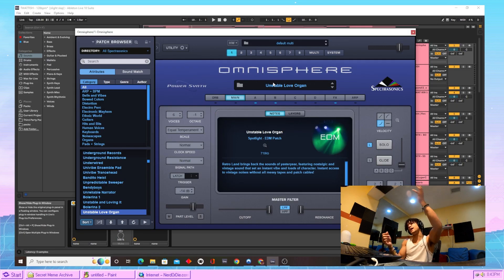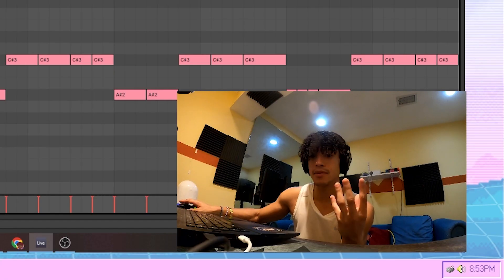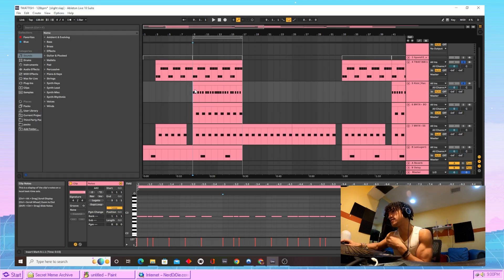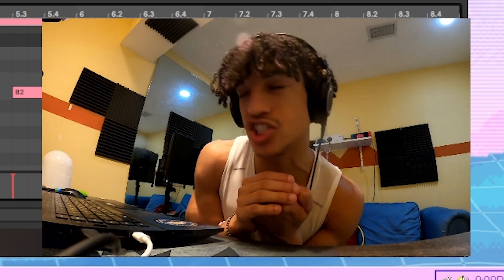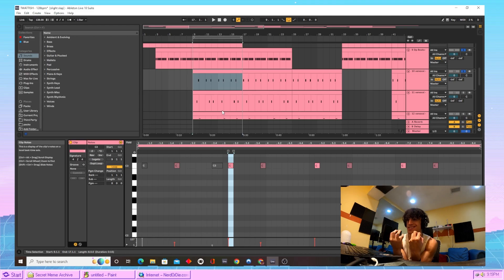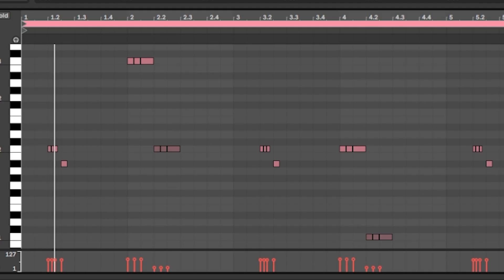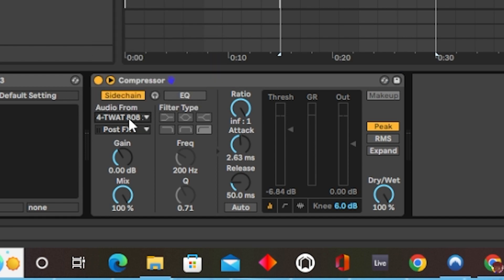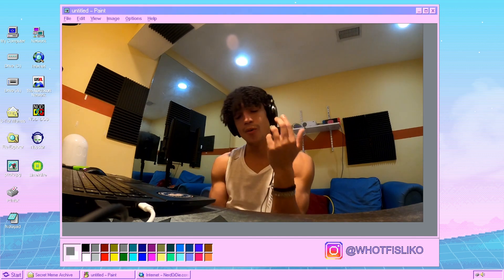How To Make Dark SIDDHI WORLD Beats For ICYTWAT | ICYTWAT Beat Tutorial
Ima show you how to make dark beats for ICY TWAT's new album SIDDHI WORLD.

🔽 Tutorial downloads

Tags (ignore)
how to make beats like icytwat
how to icytwat
how icytwat makes beats
making a beat for siddhi
making beats for icytwats new album
free icytwat loop kit
free icytwat sample pack
icytwat type beat
how to produce like icytwat
how to sound like icytwat
how to make dark underground beats
icytwat new album
how to make beats for icytwats new album
how to make beats for siddhi
how to make beats like tank music icytwat
icytwat production tutorial
icytwat tutorial
icytwat flodgin tutorial
how to make beats like enzo music
free icytwat drum kit
free icytwat type beats
free siddhi type beat
icytwat dream bwoy tutorial
icytwat milk tutorial
how to make beats like off tha leash!
icytwat off tha leash tutorial
free off tha leash type beat
how to make beats like off tha leash by icytwat
how icytwat made off tha leash
how to make dark samples
how to make dark beats from scratch
how to make beats for underground artists
free icytwat one shot kit
icytwat tips and tricks
how to make dark samples like cubeatz
how to produce for beginners
making samples like frank dukes
how frank dukes makes samples from scratch
frank dukes sample tutorial
icytwat sample tutorial
icytwat beat tutorial
making dark beats for icytwat
icytwat siddhi world beat tutorial
how to make beats for siddhi world
how to make dark beats for icytwats new album siddhi world
how to make dark evil icytwat beats
how to make evil beats for icytwat
how to make beats like tank music by icytwat
how to make beats like back of the beeper by icytwat
how to make beats like back of the beeper
how to make beats like pick a side by icytwat
how to make beats like pick a side
how to make beats like porsche truck by icytwat
how to make beats like porsche truck
how to make beats like lil buddy by icytwat
how to make beats like lil buddy
how to make beats like back wit my ex
how to make beats like back wit my ex by icytwat
how to make beats like give her soul by icytwat
how to make beats like give her soul
how to make beats like blow it by icytwat
how to make beats like blow it
how to make beats for icytwats new album siddhi world
siddhi world beat tutorial
how to make beats for icytwat
icytwat vocal preset
how to mix vocals like icytwat
icytwat siddhi world production tutorial
how to make beats for icytwats new album siddhi worl